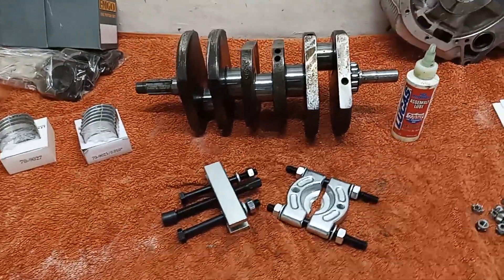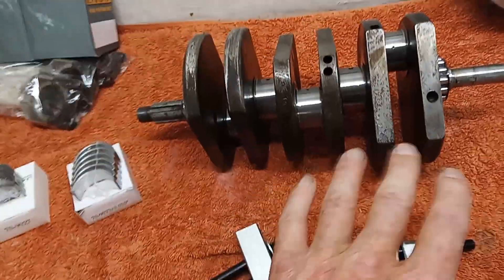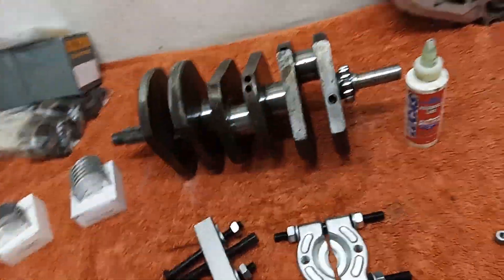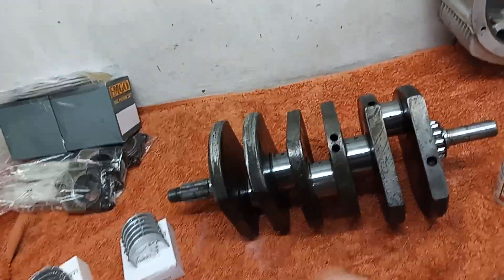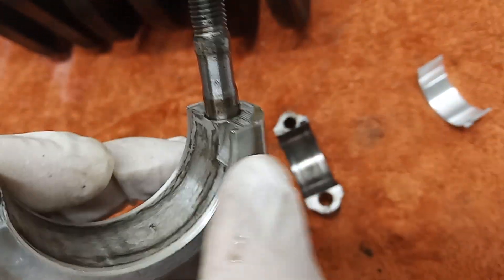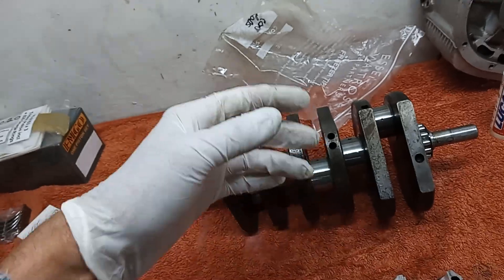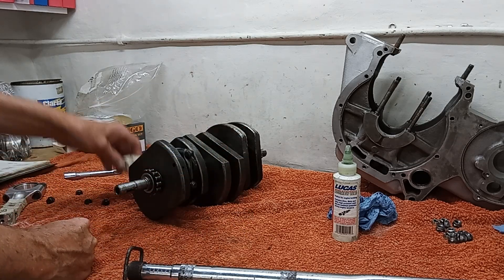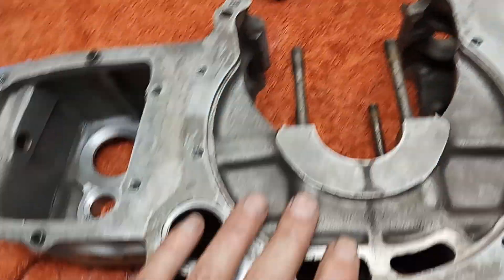Triumph Trident T150V Engine Rebuild. Part 18: Fitting the Conrods to the Crankshaft.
This video is one of a series covering the rebuild of a 1975 Triumph Trident T150V engine. This video shows the conrods being fitted to the crankshaft in preparation for fitting it to the central crankcase.